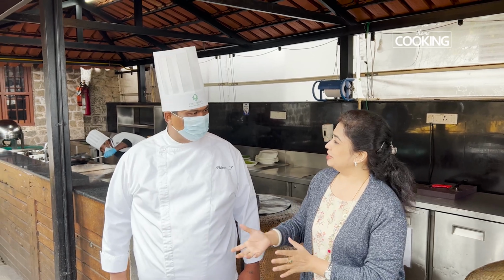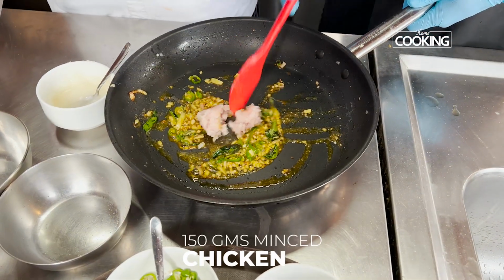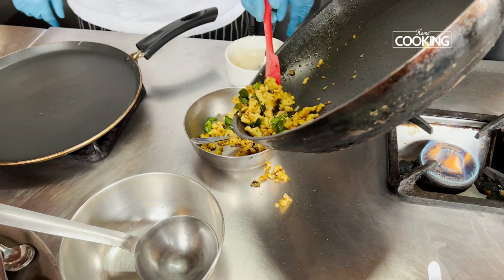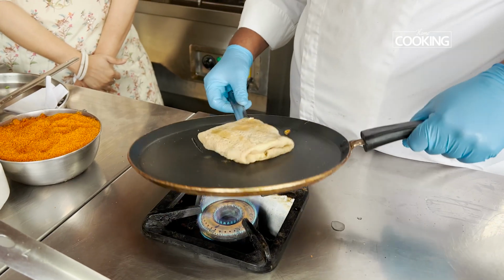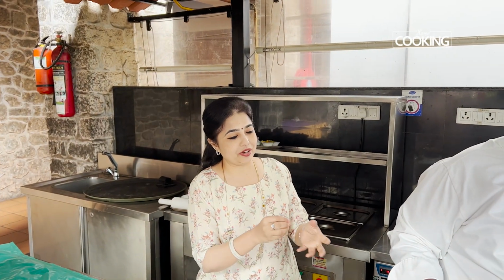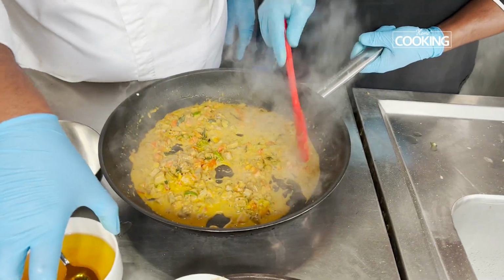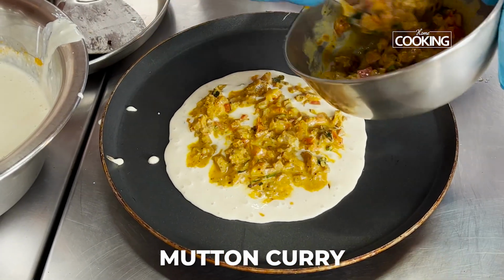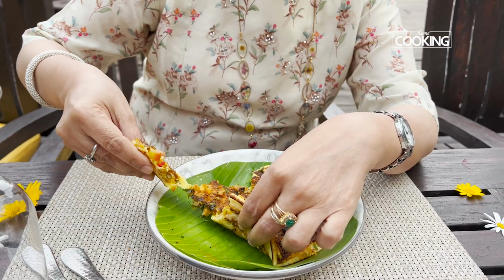Kozhi Erachi Petti | Kari Dosa | Restaurant Style Kari Dosa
Hey guys,

I've been to Tamara Kodaikanal in Kodaikanal recently. I had an opportunity to meet Chef Prince who agreed to show the preparation of two varieties, named Kari Dosa and Kozhi Erachi Petti, they make at Tamara. As he explained, Kari Dosa is a local and famous variety in Madurai and Dindigul regions. It's basically made with Mutton and Dosa batter with a few more ingredients to make it interesting. And another one like he says, is Kozhi Erachi Petti, an inspiration from Kerala cuisine. Kerala's original Erazhi Petti is made traditionally with beef, but here in Tamara, they serve it with chicken preparation alone and hence the name, Kozhi Erachi Petti. So I have learnt how they perfect these two dishes and I had lots of fun. I hope you will get all the required tips and techniques to prepare them at home.

Kozhi Erachi Petti
Ingredients

Coconut Oil - 2 Tsp
Chopped Onion
Chopped Green Chilli
Curry Leaves
Jeera Powder - 1/4 Tsp
Minced Chicken - 150 Gms
Coconut Milk
Beaten Egg
Cooked Chicken Mixture
Gun Powder (Idli Podi)

Method:

1. Take a pan and add coconut oil.
2. Add onions, green chillies, curry leaves and saute. Add ginger garlic paste.
3. Once the raw smell goes off, add in salt, red chilli powder, coriander powder, jeera powder, turmeric powder and garam masala powder.
4. Mix it all well and add the minced chicken. Saute until the chicken is nicely cooked.
5. Add in some chopped coriander leaves and pepper powder.
6. After cooking the chicken food 10 mins, add in some coconut milk and mix well. Take it off the stove and keep it aside.
7. For the batter, mix wheat flour, water, coriander leaves, cumin seeds and salt. Chopped ginger and green chillies can also be added but they are optional.
8. Rest the prepared batter for half an hour.
9. Heat a pan and make the Dosa with the rested batter.
10. Spread the beaten egg mixture on all over the dosa.
11. Put the chicken filling in the middle and sprinkle some gun powder.
12. Fold the dosa from all sides into a parcel as shown in the video.
13. Keep flipping it and cook it fully and slowly to make sure the insides are cooked well. Add coconut oil on the edges to retain the crispiness of the dosa on the outside.
14. Once it is done, remove it from the pan, put some chicken filling on the top and serve it hot.

Kari Dosa
Ingredients

Gingelly Oil - 1 1/2 Tbsp
Jeera
Curry Leaves
Chopped Green Chilli
Chopped Onion - 3 Tsp
Salt
Fennel Powder - 1/4 Tsp
Pepper - 1/4 Tsp
Chopped Tomato - 4 Tsp
Cooked Mutton - 100 Gms
Coconut Milk
Water
Dosa Batter
Turmeric Powder
Chopped Coriander Leaves
Salt
Beaten Egg

Method:

1. For the Kari Dosa, take a pan and put gingelly oil in it.
2. Add jeera, crushed curry leaves, green chillies and onions. Saute the onions until they are transparent.
3. Add salt, red chilli powder, coriander powder, turmeric powder, fennel seeds powder, pepper powder and garam masala powder. Mix it all well.
4. Add in the tomatoes (should be more than onions). Cook for a while.
5. After the tomatoes are slightly mushy, add in the cooked boneless mutton pieces and saute for a few minutes.
6. Then add the coconut milk, mix well and cook for 2 more minutes.
7. Add in some water and cook for a while to make sure the flavours are all blended well.
8. Lastly add some gingelly oil to bring nice texture to the kari.
9. Remove it from the pan and keep it aside.
10. To the regular dosa batter, add salt, chopped coriander leaves, turmeric powder and beaten egg.
11. Mix it all well and pour it with a ladle on a hot tawa to let it be like an uthappam. Do not spread it overly.
12. Now place the prepared mutton curry on the top and sprinkle some gun powder, chopped onions, tomatoes and coriander leaves.
13. Make sure the cook this Dosa on a medium flame. Once it is done one one side, flip it to the other side and cook again on a medium flame, slowly.
14. Add some gingelly oil to the edges to keep it nice and crisp.
15. Once the Kari Dosa is done on both the sides, remove it from the pan and serve it hot with some gun powder sprinkled on it.